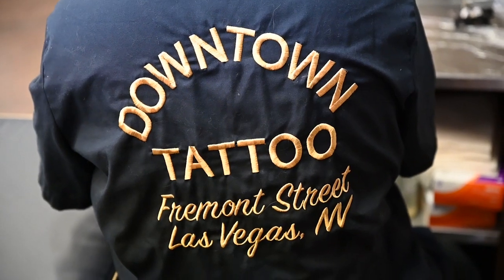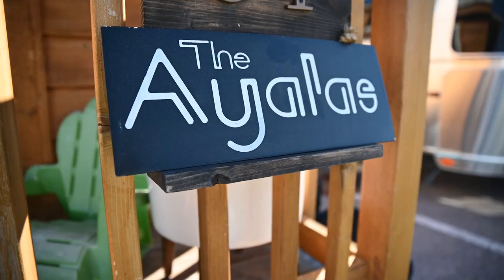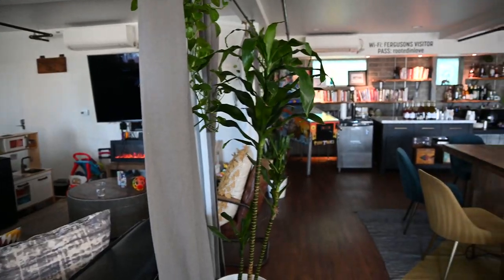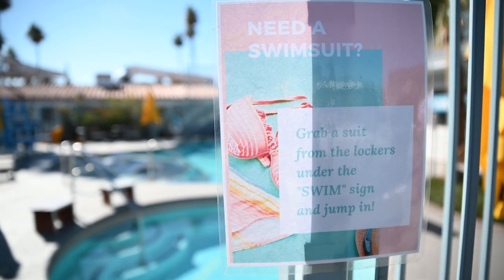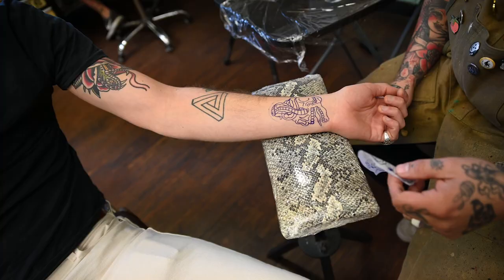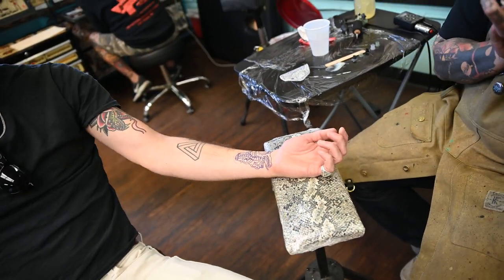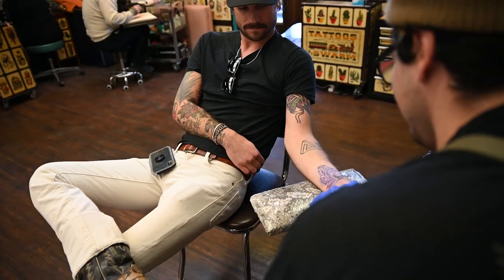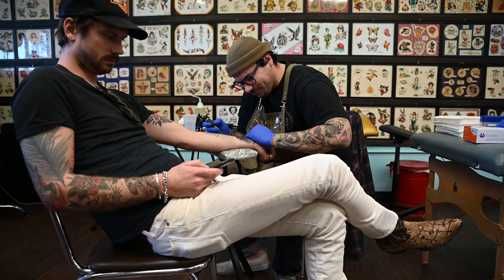The Best Tattoo Shop (Ever)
This week I head over to my old stompin grounds, Downtown Tattoo in Las Vegas, NV!

__ about me __

Hello! I'm Eric Ayala. I've been tattooing for 10 years. I love photography and video so I decided to start making videos about the thing I love most: Tattooing! I don't work full time at any tattoo shop currently but I travel around the country tattooing twice a month. When I'm not tattooing I'm working on building a brand I am co-owner of; The StrongHouse Project. I spend a lot of time family because though I work a lot I don't want to miss out on what's important! I'm excited about my venture into YouTube! I hope you enjoy watching my journey!

__ tattooers at Downtown Tattoo (Go get tattooed by them!)  __

Instagram Handles